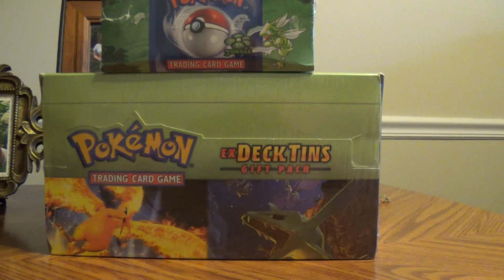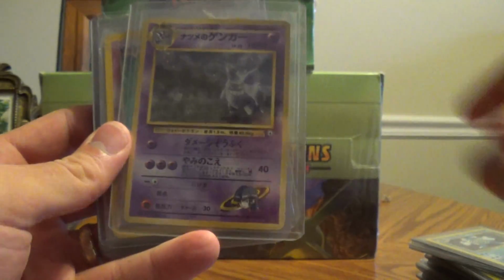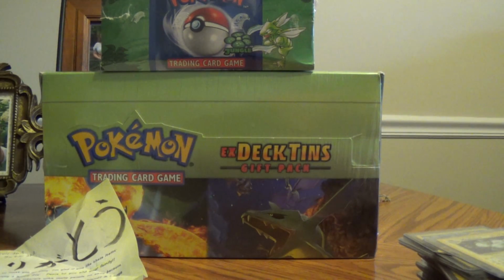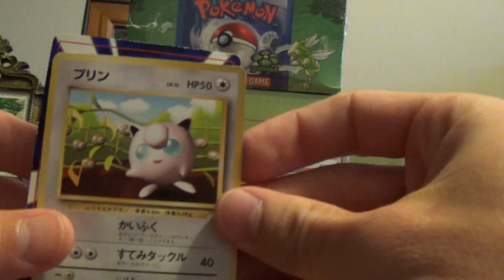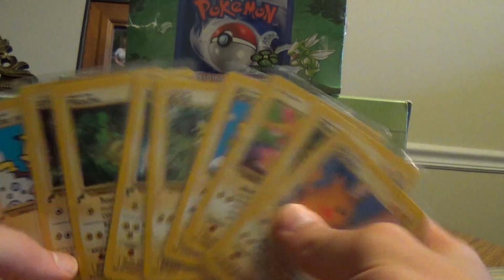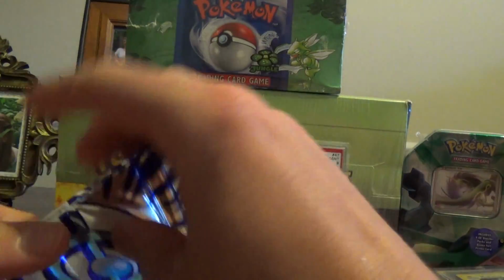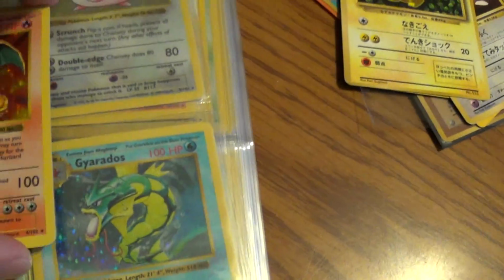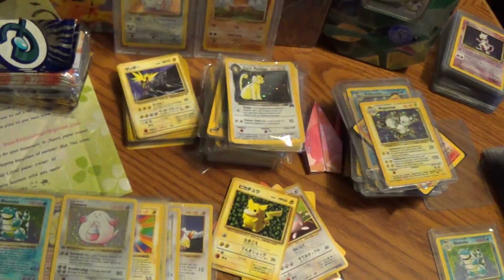TCBM & BCBM: TheSmgQuest, Complete 1st Edition Base Set + Sealed stuff